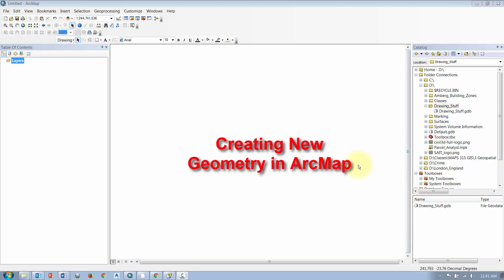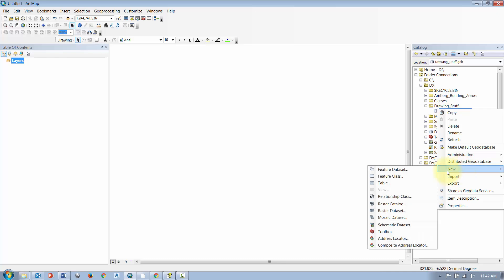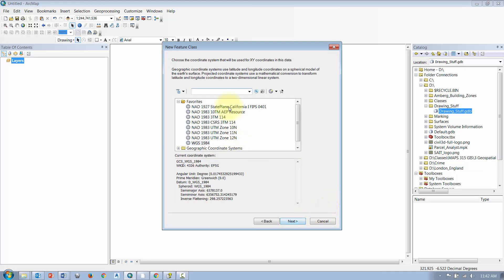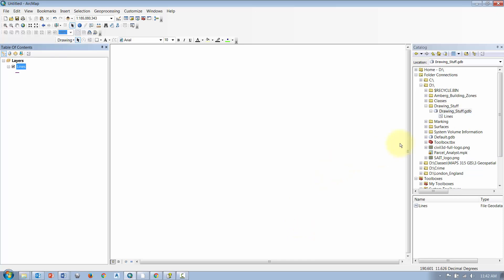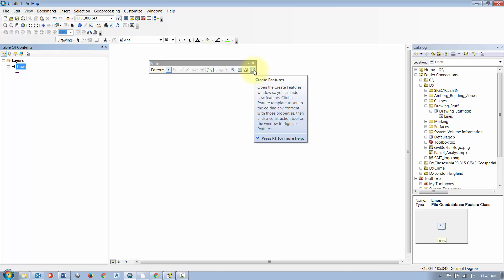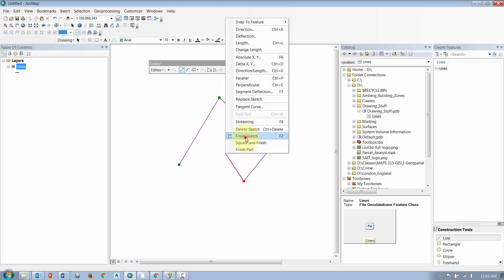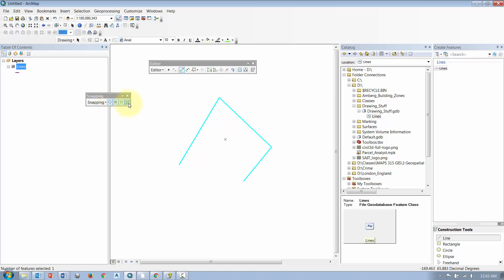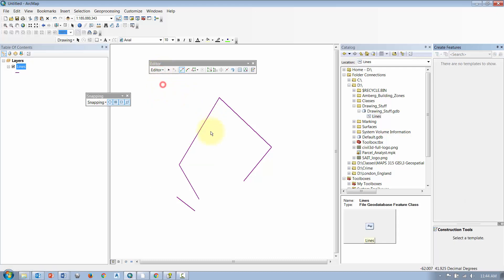Drawing Geometry in ArcMap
How to draw simple geometry in ArcMap.